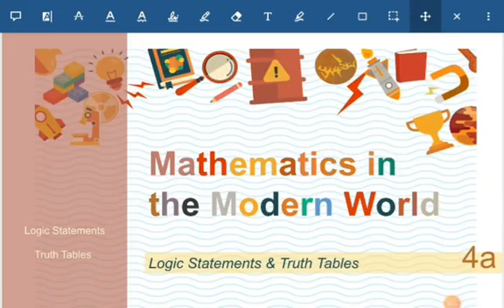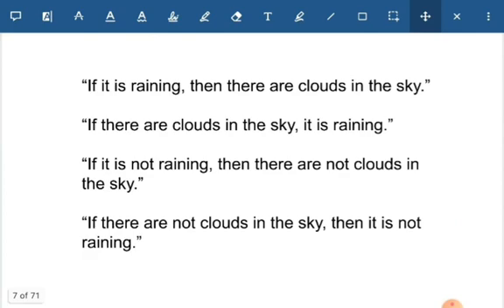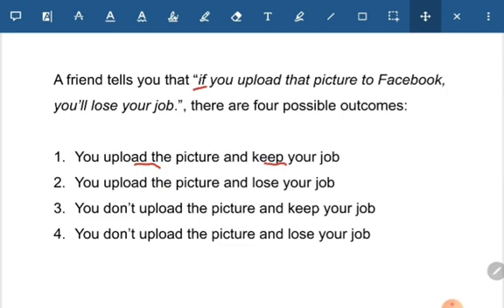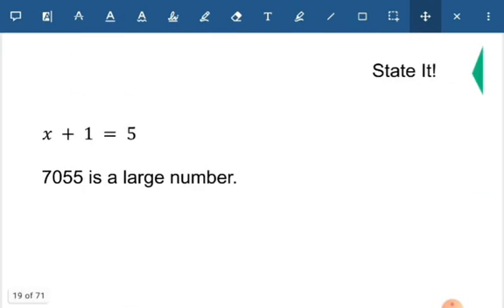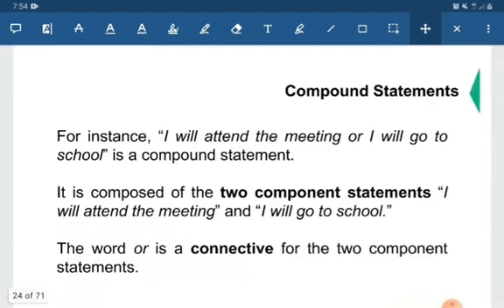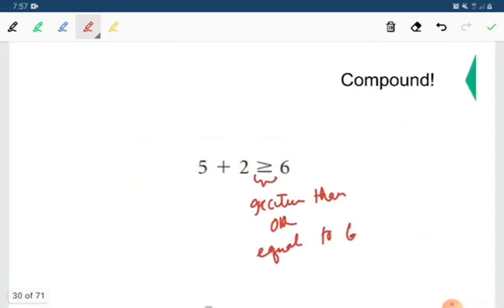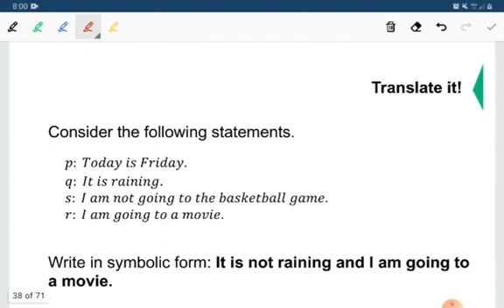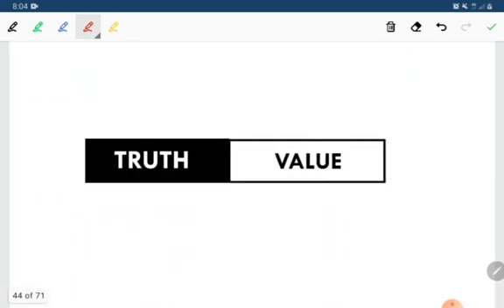[14-A] Logic Statements (Part 1) | MMW